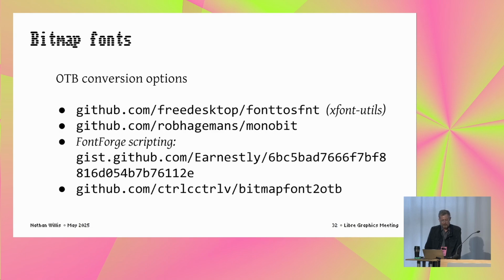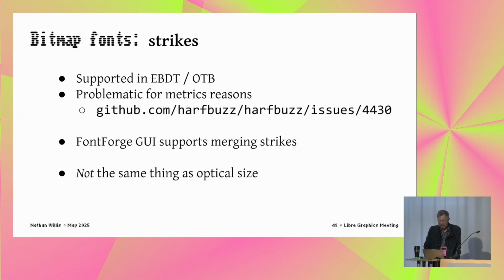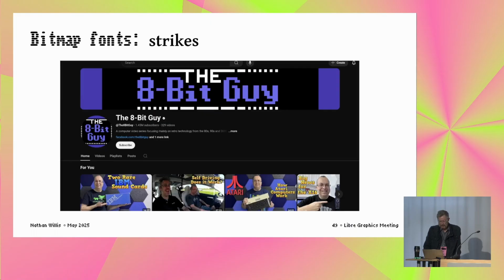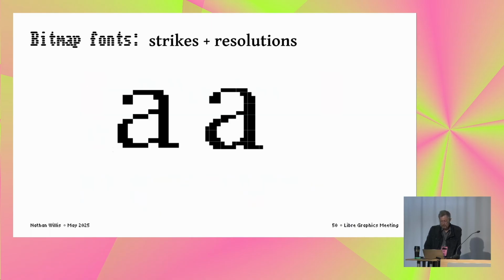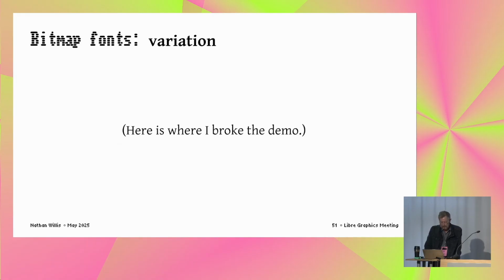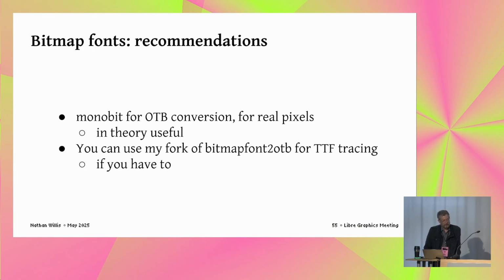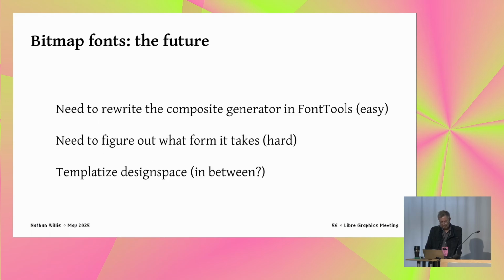LGM 2025 - Let's All Go Back To Bitmap Fonts!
Scalable vector fonts have been the norm for decades, but that doesn't
mean artists and hackers don't have use cases where a bitmap font fits
the bill (and it doesn't mean that classic bitmap font designs deserve
to be forgotten, either).

This session explores two distinct scenarios where bitmap fonts have a
role to play and looks at the tooling needed to convert or repackage older
bitmap formats for convenient usage in modern free-software applications.

The first scenario is enabling vintage computing aesthetics in graphic design:
there are several paths available to transform bitmap fonts into forms usable
in Inkscape, GIMP, and other open-source design tools.

The second scenario is getting text onto inexpensive LCD, LED, and OLED
display hardware. Most such display hardware allows the runtime loading or
flashing of bitmap characters, but pitfalls abound.

Options and recommendations for both scenarios will be examined, with demos
drawn from vintage arcade fonts and the classic Xorg/X11 font suite. To
conclude, the talk will outline the licensing issues likely to arise when
dealing with bitmap font packages that so often predate contemporary
free-software licenses.

Nathan Willis